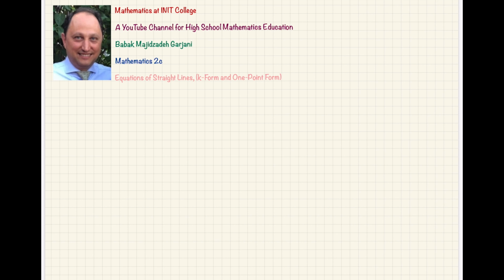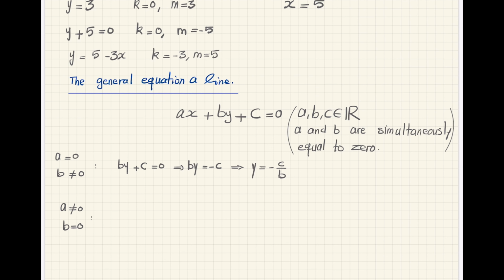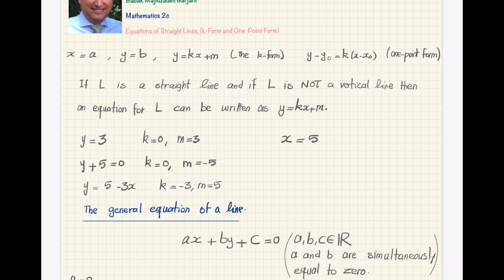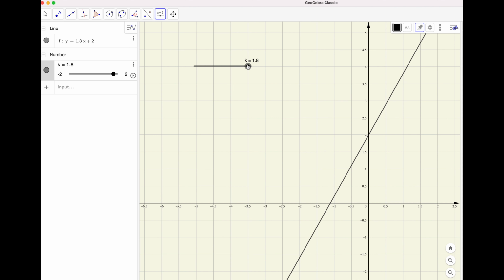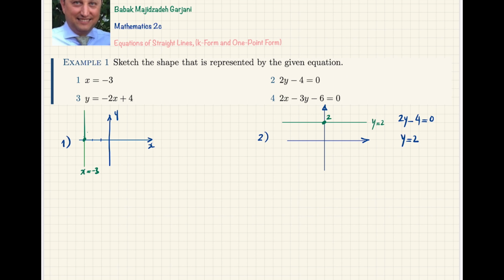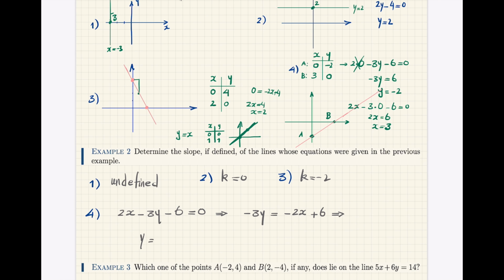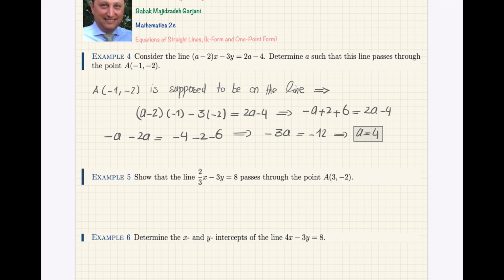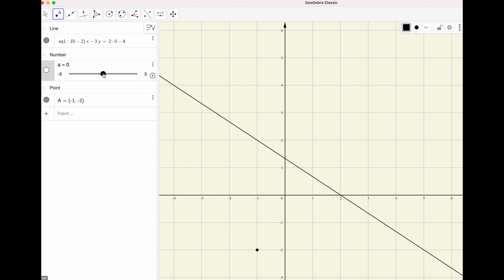Matematik 2c, Equations of Straight Lines, k-Form, One-Point Form, Part 2